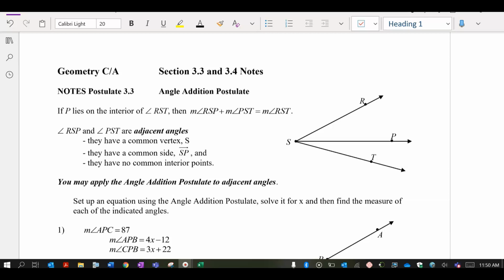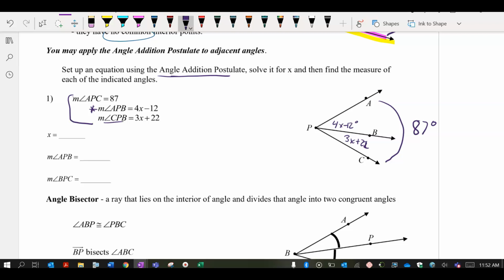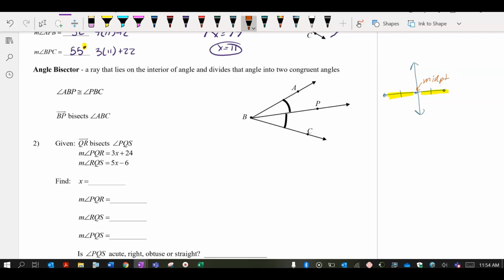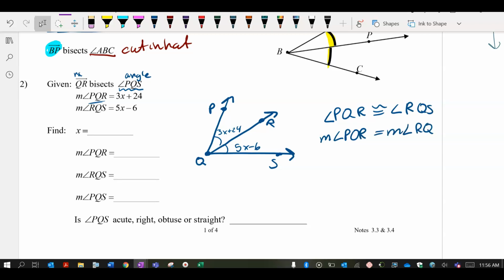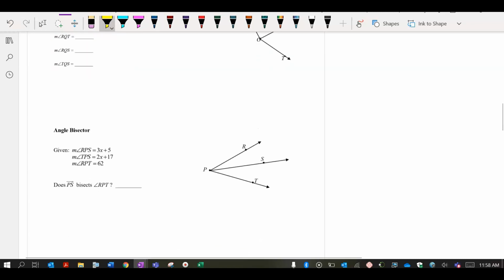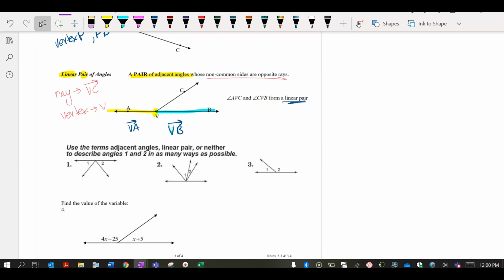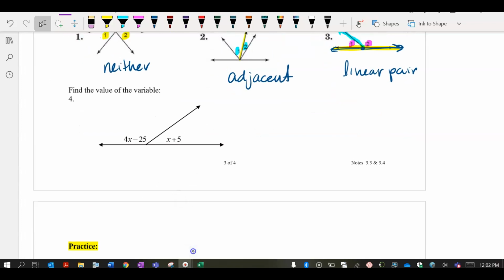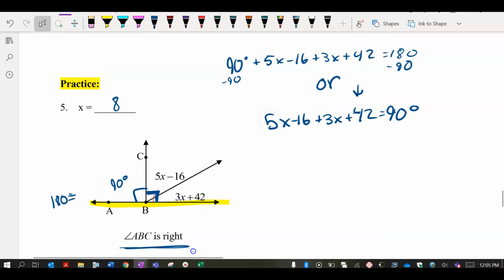3.3 and 3.4 Notes